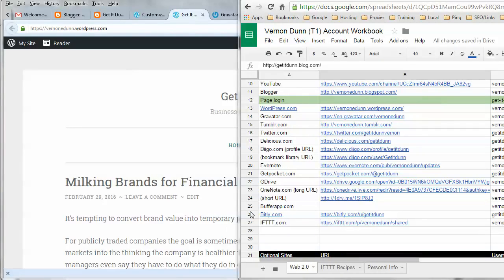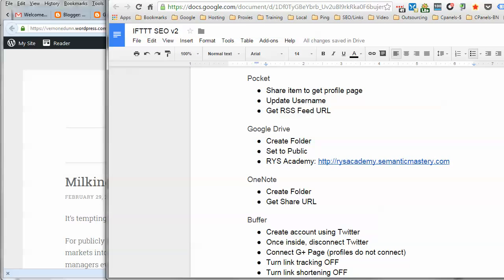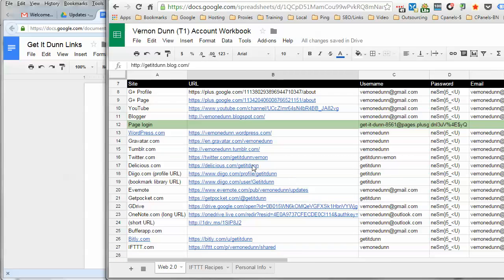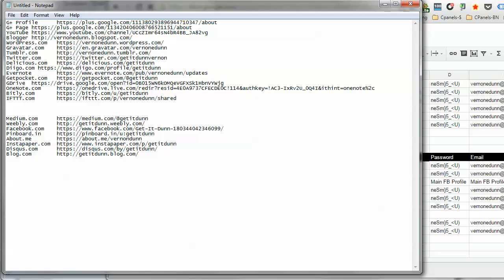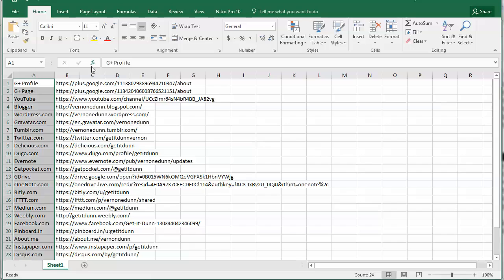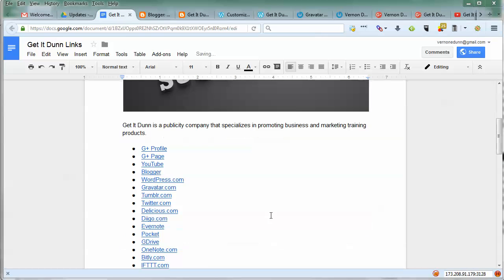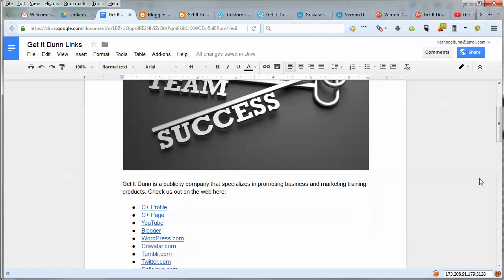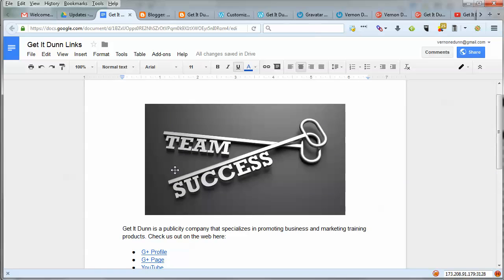GDrive 1 Doc Interlinking